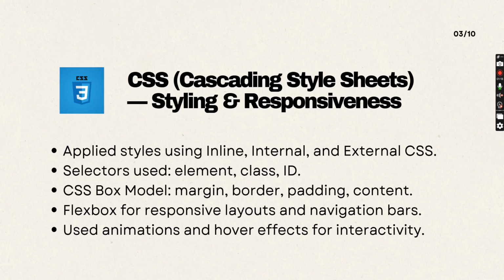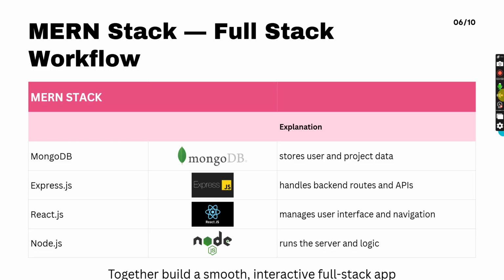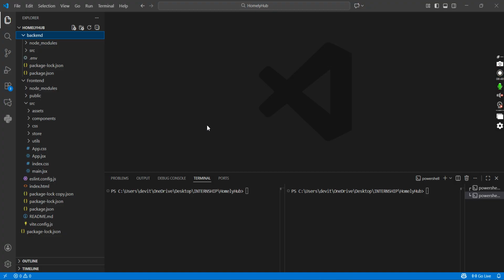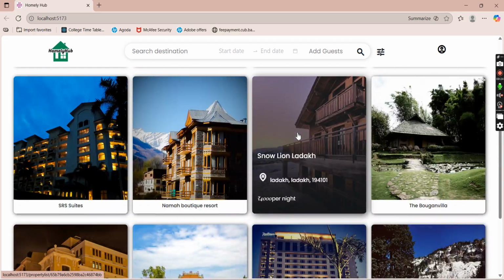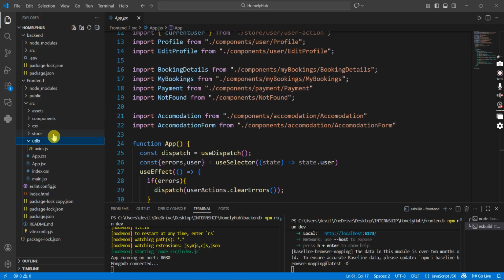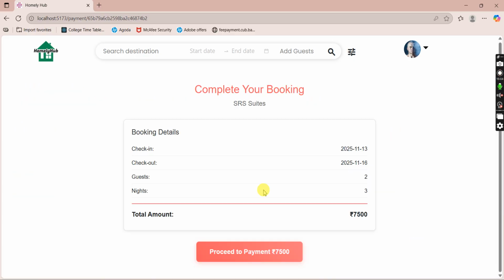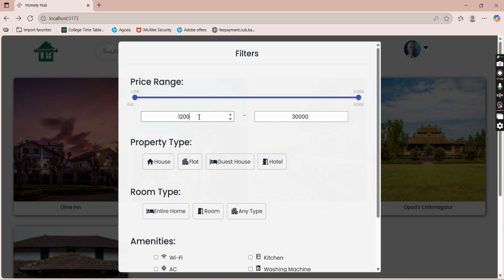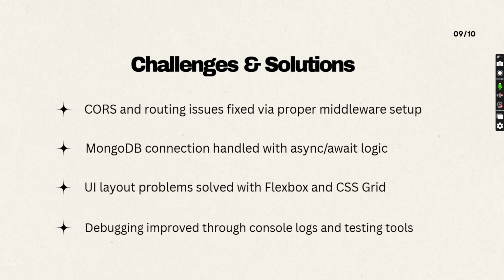MERN Internship Final Project Presentation | HomelyHub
I am Tejashwini. An intern. This is my final video presentation for the MERN stack internship.